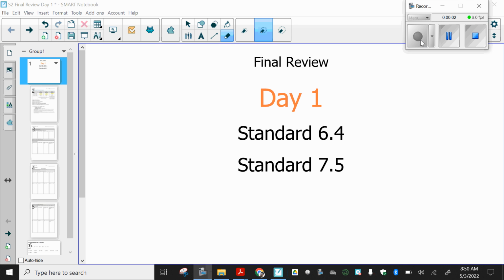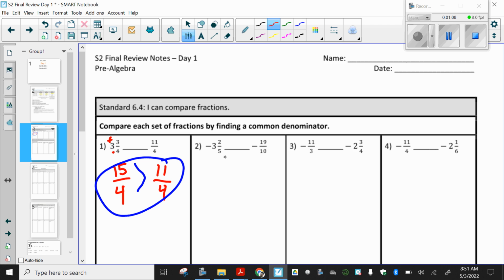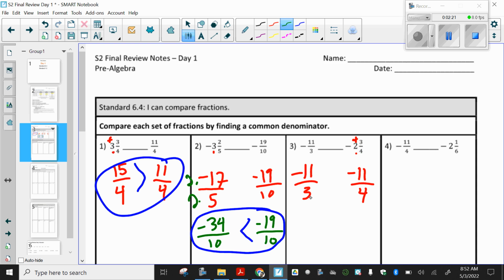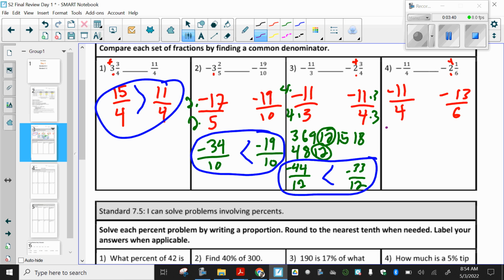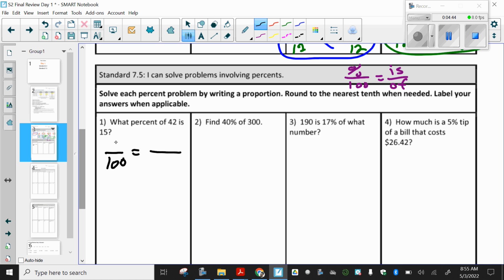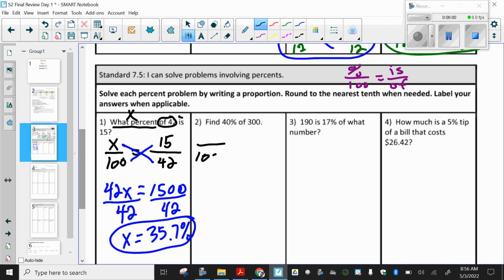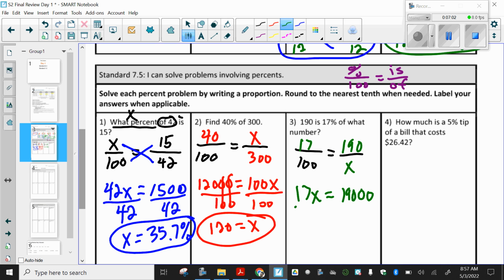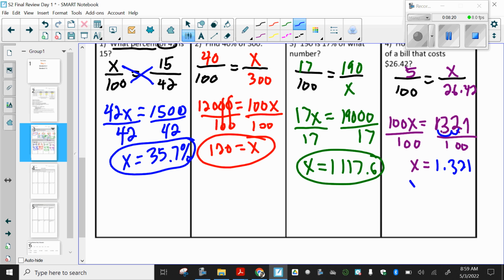S2 Final Review Day 1 lesson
S2 Final Review Day 1 lesson - Pre-Algebra